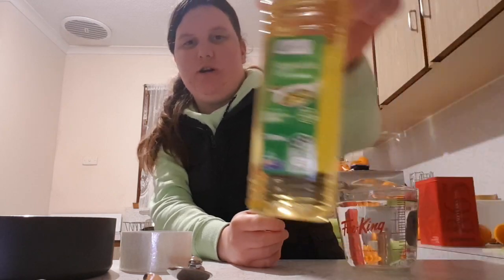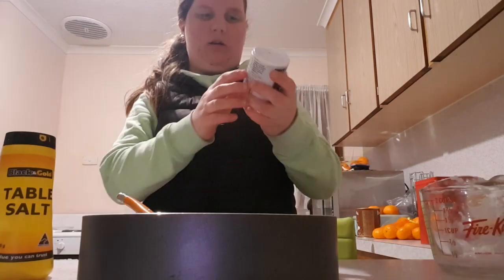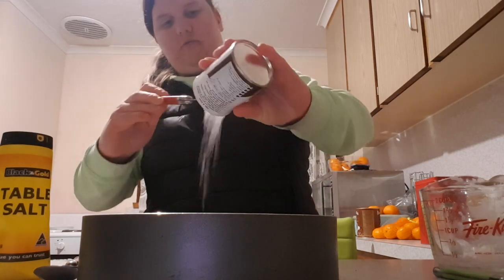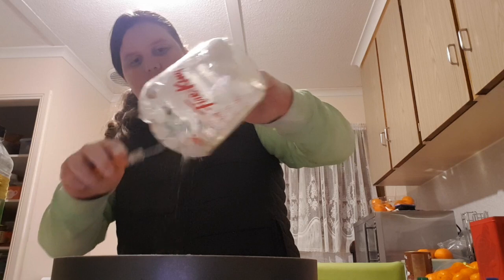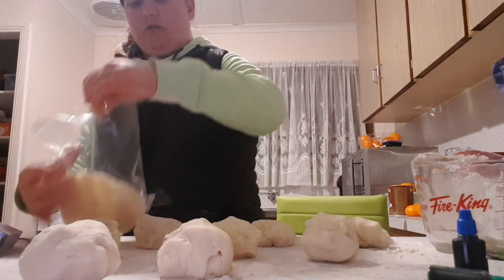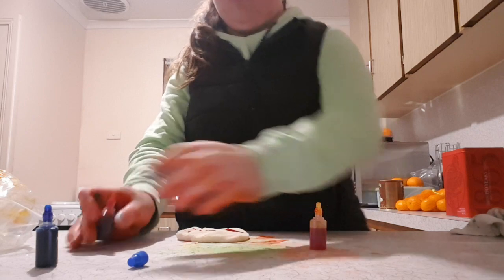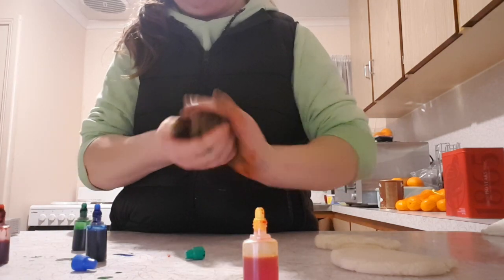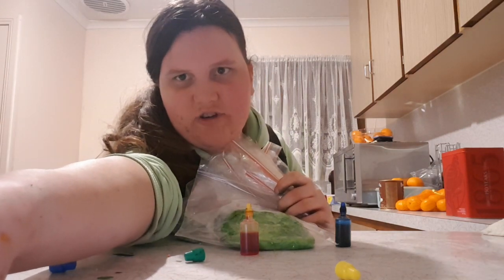How to make play dough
This video is about How to make play dough